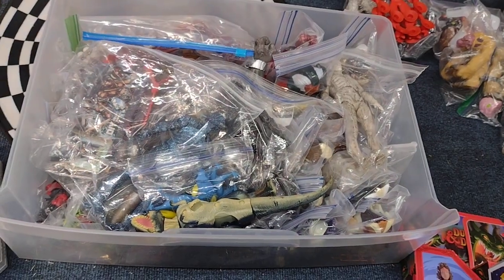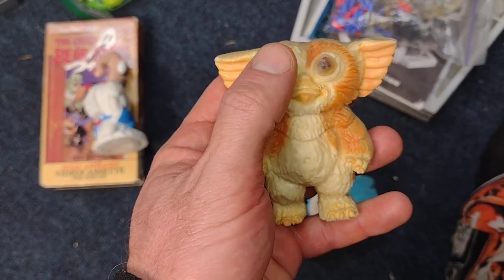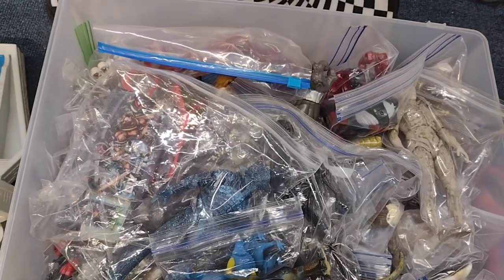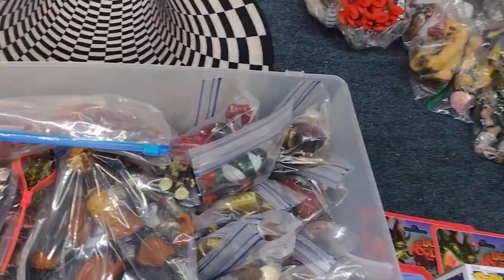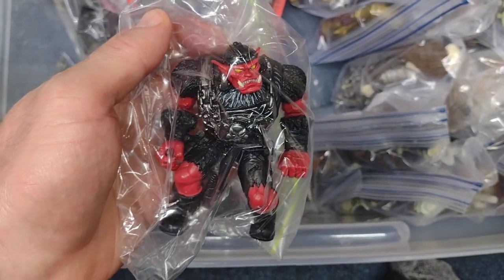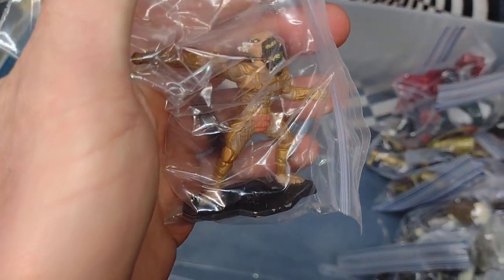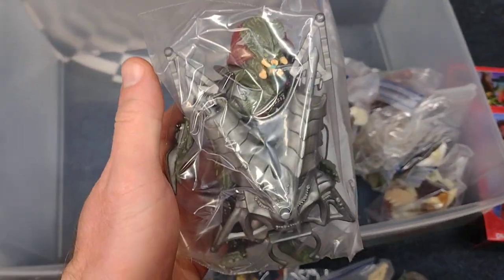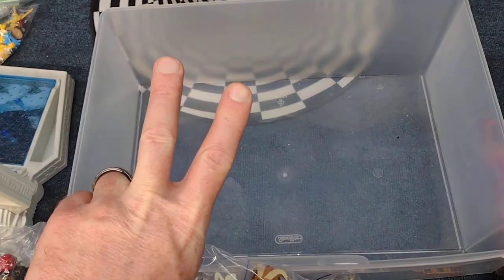Bin of Predator toys & more! Plus thrift store finds & pick-ups!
Lots of cool toys in this bin!